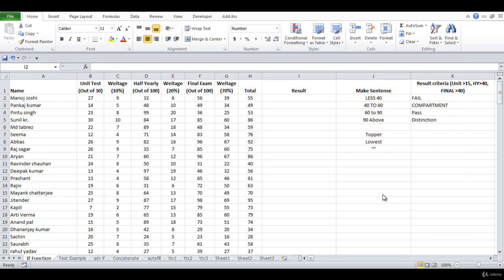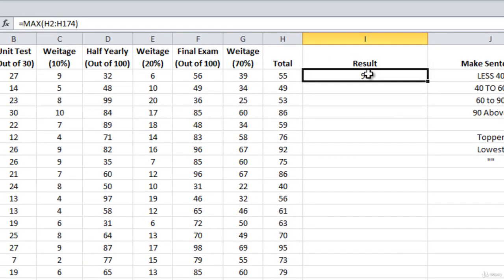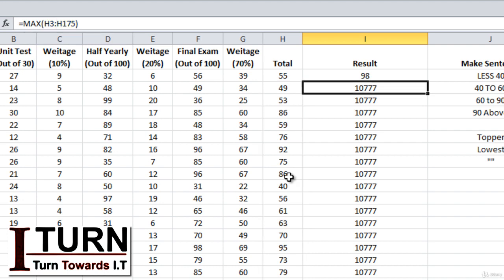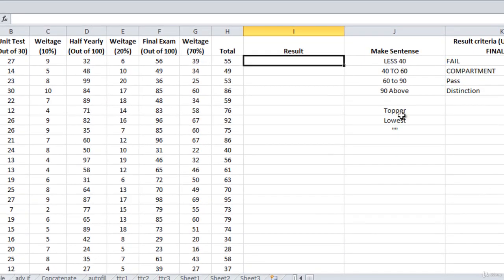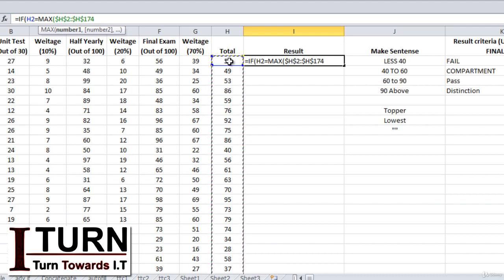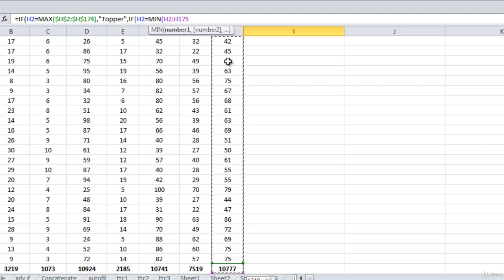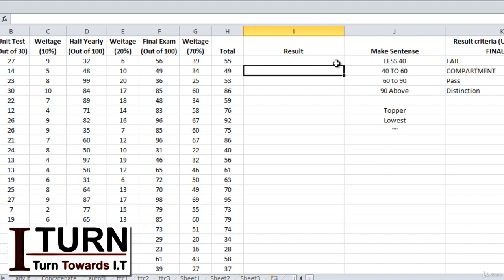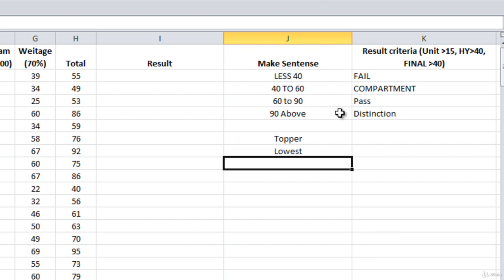31 If Function Advance